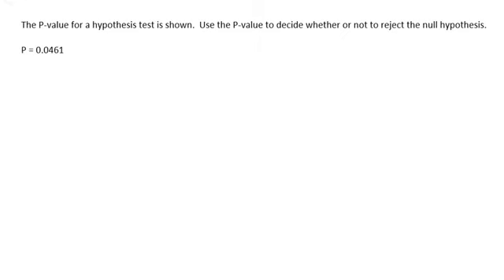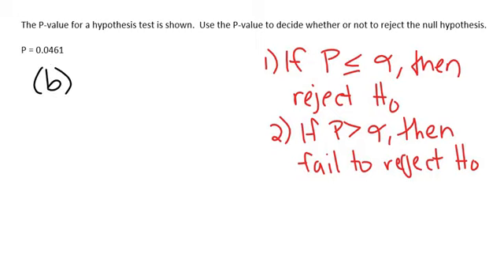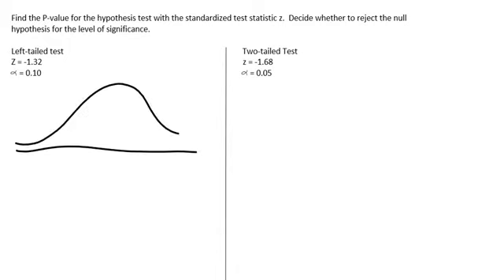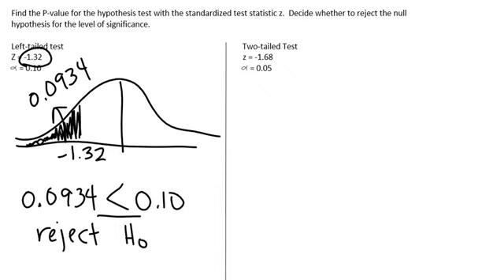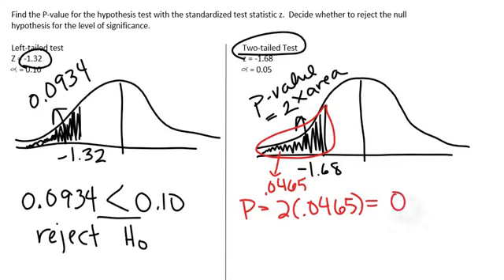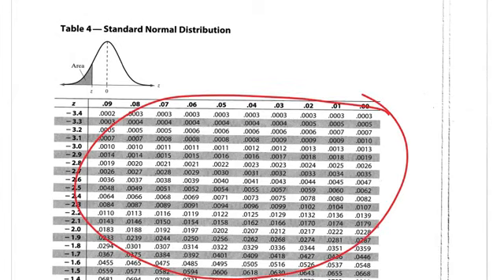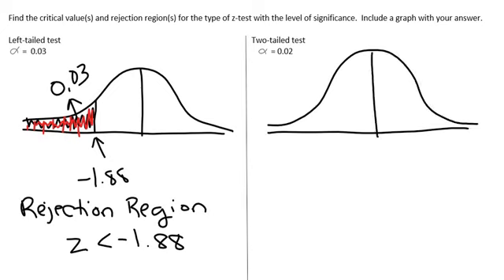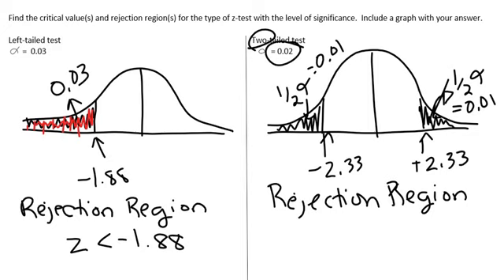Hypothesis Testing for the Mean (Sigma Known) Part I